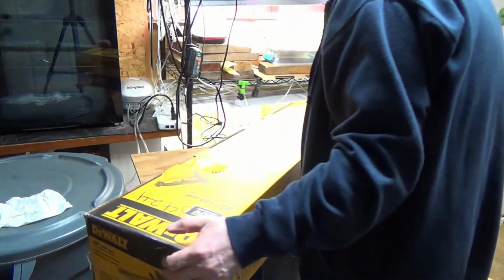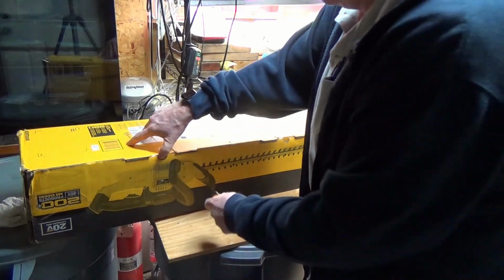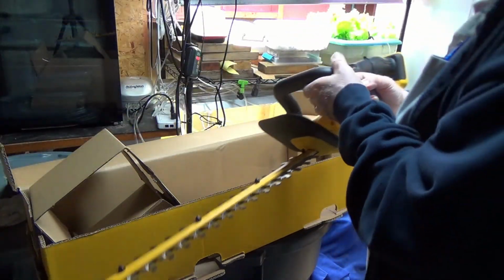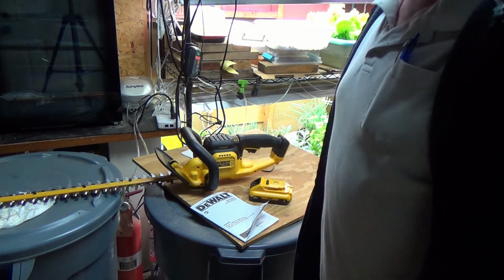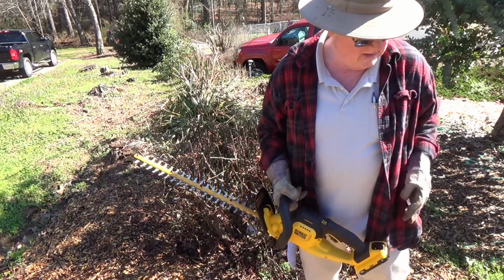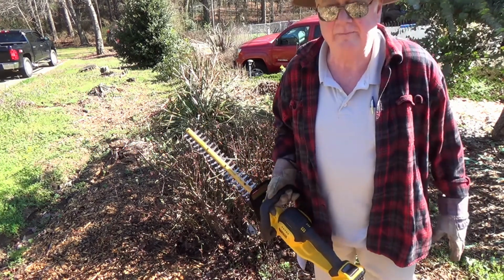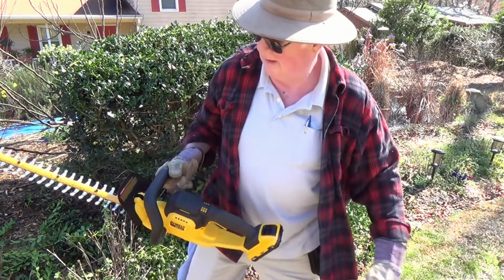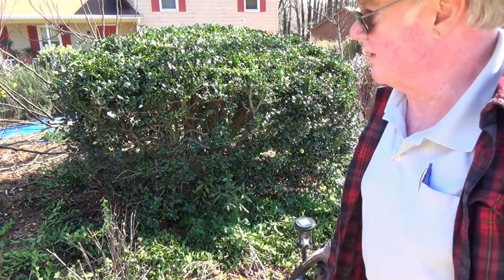Dewalt Hedge Trimmer ; Pruning Roses and Hollies ; Spring cleanup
Great way to trim up the shrubs. Spring is almost here so what can be pruned needs to be done right away. Zone 7, Georgia getting the hollies and roses into shape for new year. No gas used, no extension cords. This hedge trimmer is a good tool